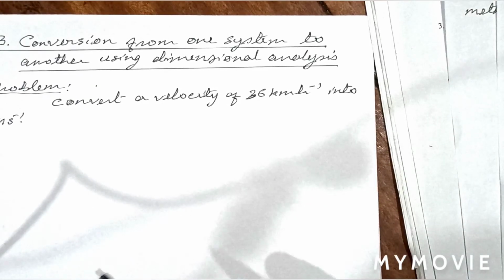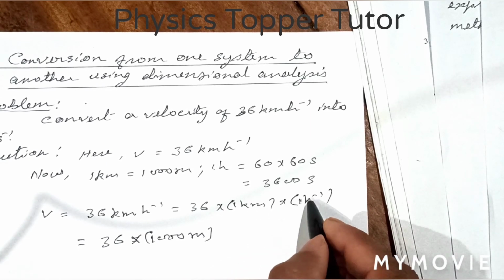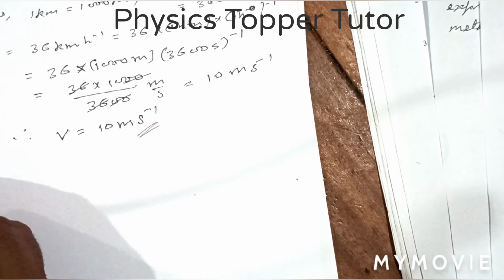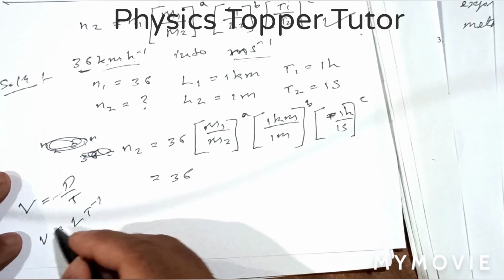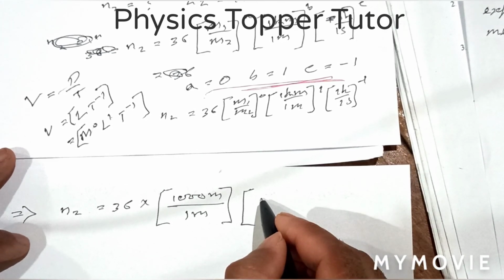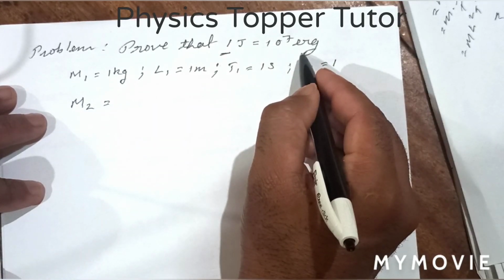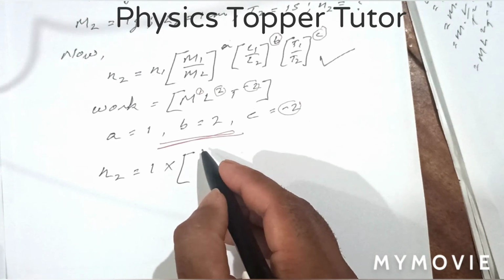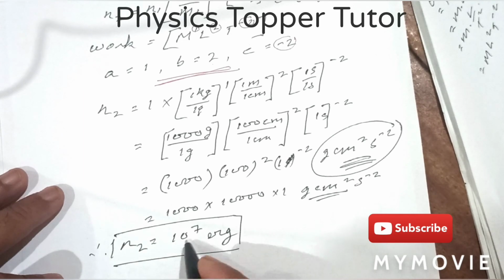Class XI, Dimension Analysis (Eng & Mizo) : 3. Conversion from one system of units to another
Use of Dimensional equation